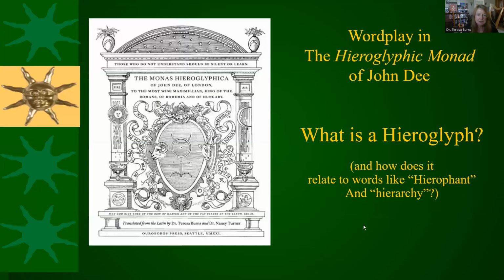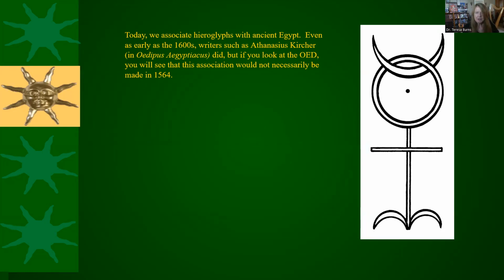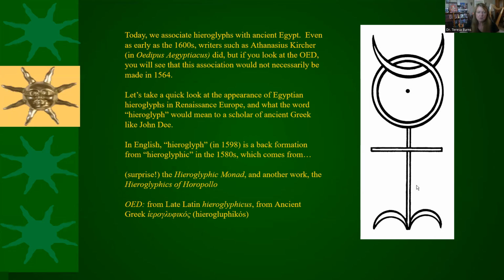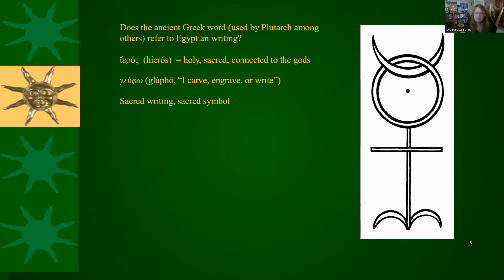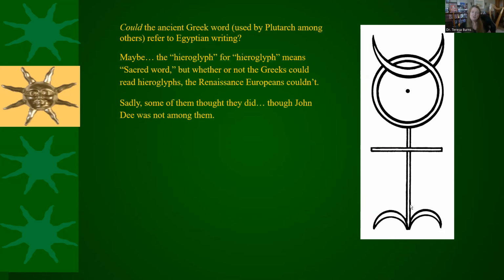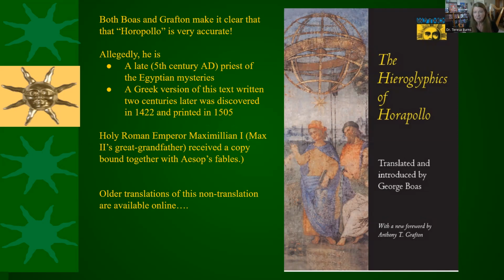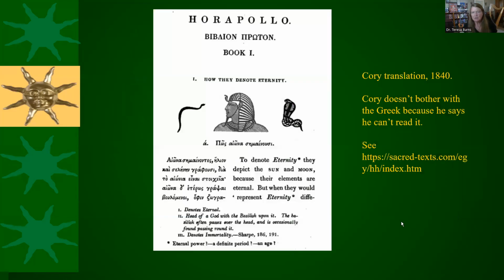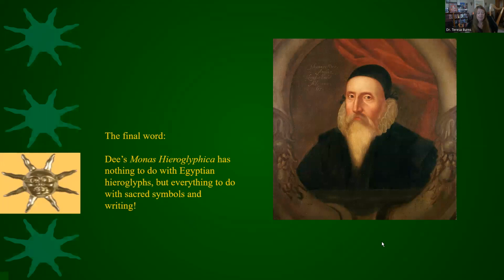Hieroglyphic Monad Wordplay: What is a Hieroglyph to John Dee?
This playlist is intended to supplement my course on the Hieroglyphic Monad.